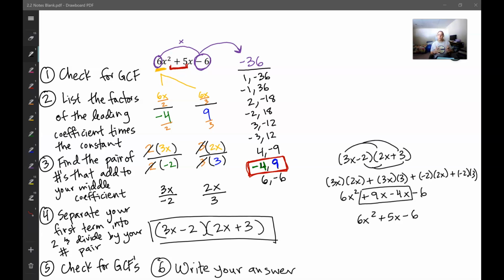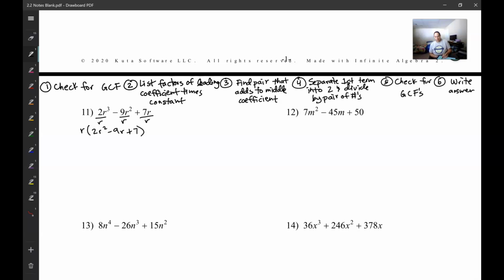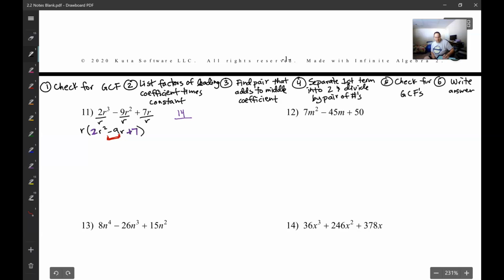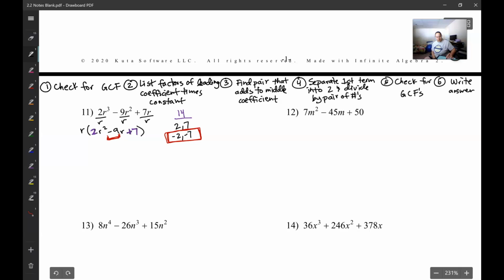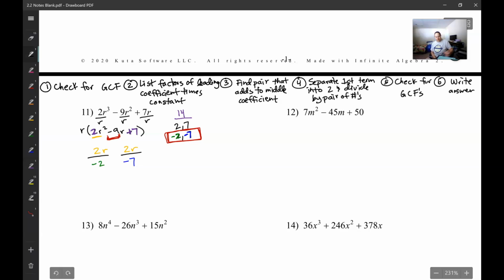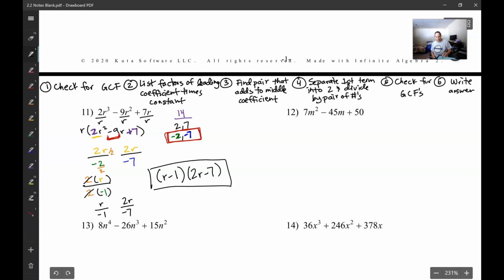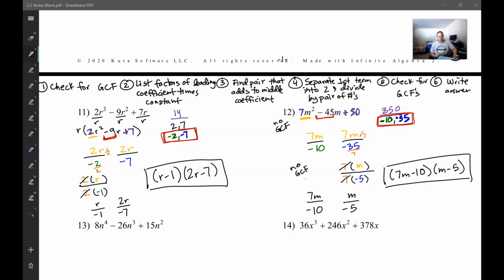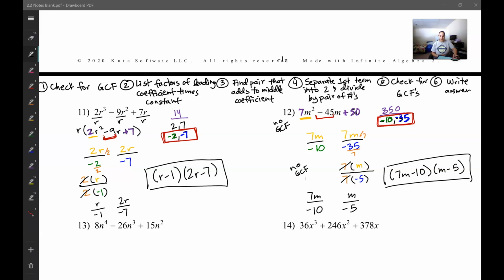SecMath3 2.2b Lesson Pt 2